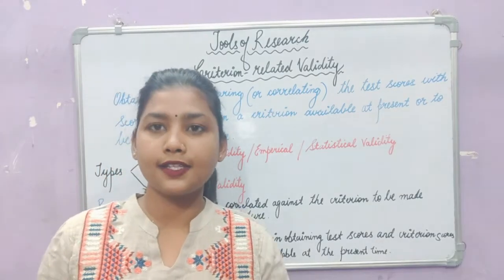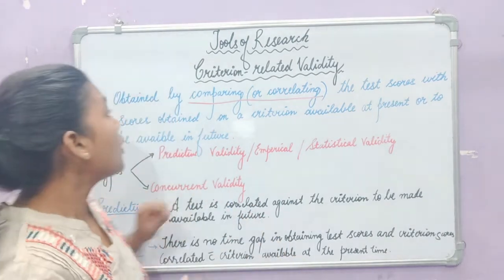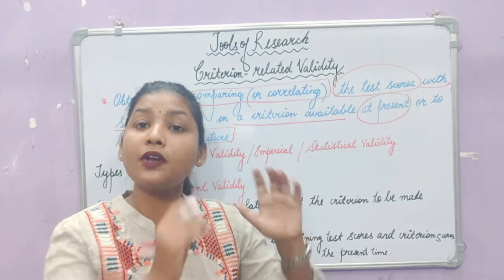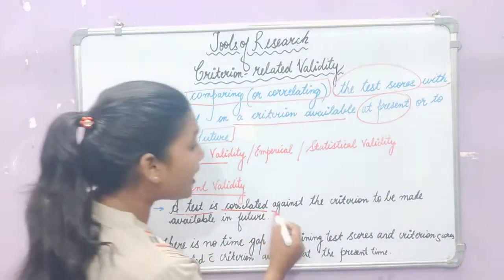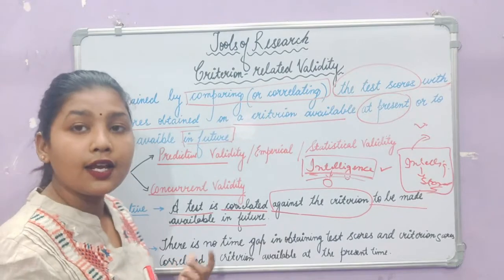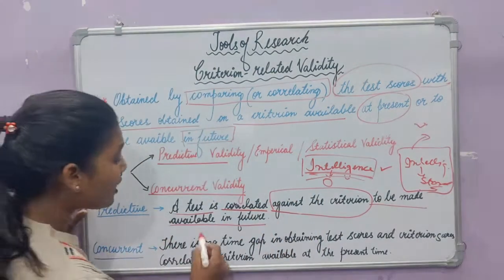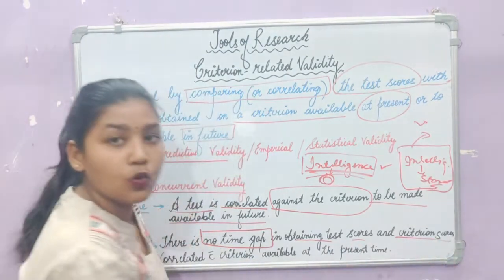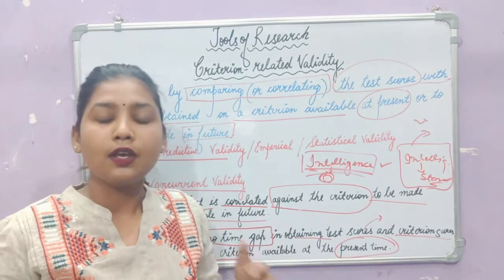Predictive Validity, Criterion Related Validity, Concurrent Validity, NET/JRF and Education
Concurrent validity
Predictive Validity
Types of validity in research aptitude
Criterion Related validity
Education Paper 2
Education unit 6
Preparation of education net
Research in Education
Research methodology for phd entrance
The Inclusive Zone
Ugc net jrf 2022
ugc net exam update
Net jrf preparation in education
Education Subject ki preparation kese kare
Research in Education in Hindi
Types of Validity
Tools of Research
Tools of Test in Psychology
How to Prepare for NET exam
How to Prepare for NET exam in Education Subject
Important topics of Research
Research and Teaching Aptitude
Research Aptitude Paper 1
Teaching Aptitude UGC NET/JRFugc net 2022 preparation